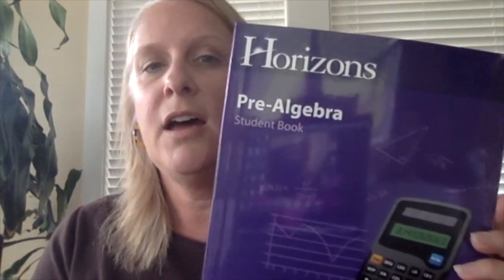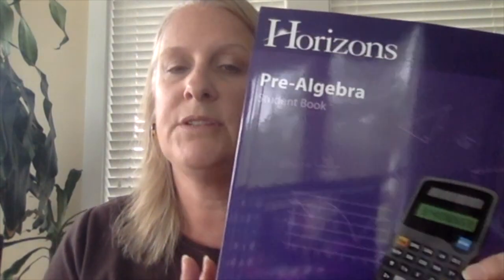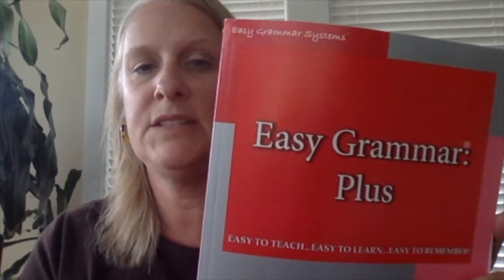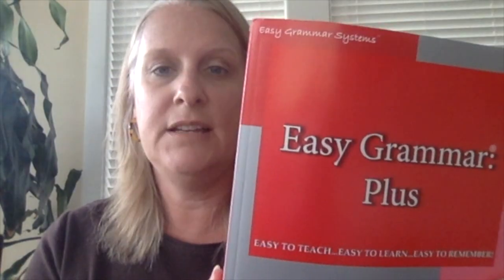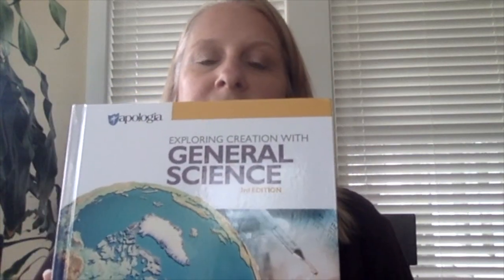Homeschool Curriculum 2020-2021 Unboxing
My Father's World 1850 to Modern Times
Horizons Pre-Algebra
Easy Grammar Plus
Apologia General Science 3rd Edition
Story of the World Volume 4: The Modern Age